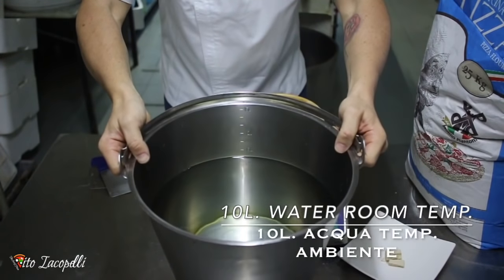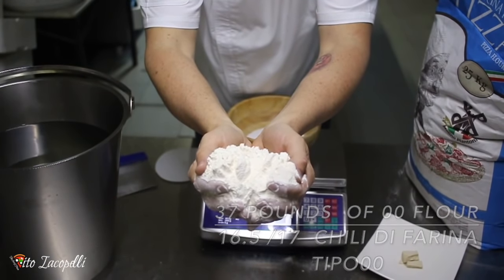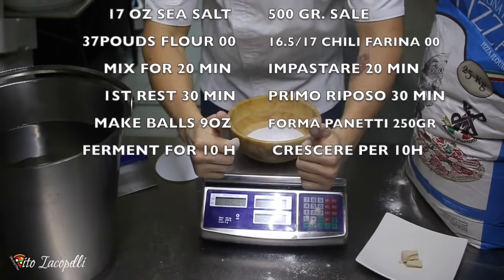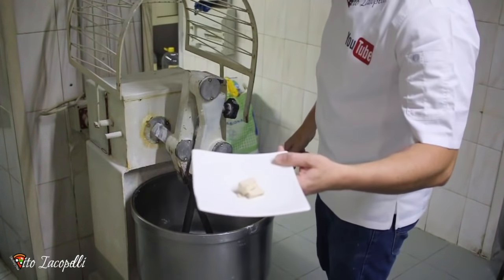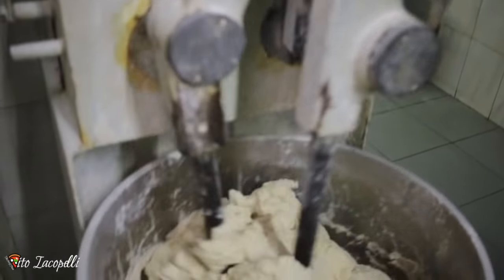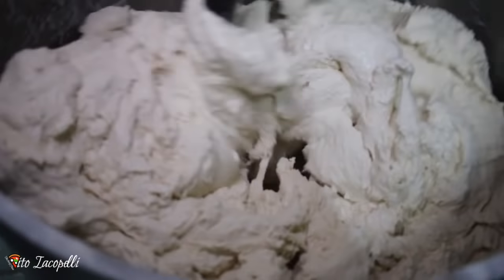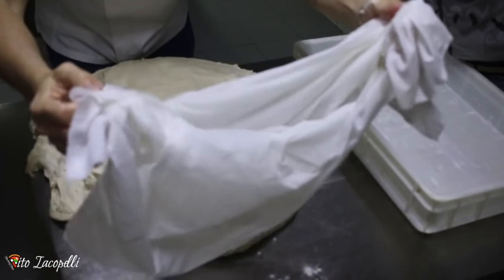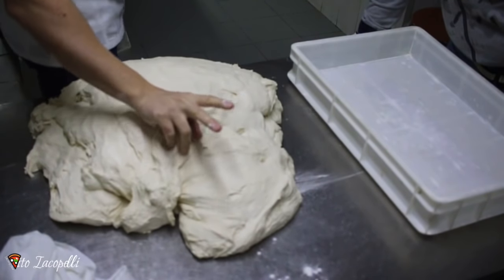HOW TO MAKE NEAPOLITAN PIZZA DOUGH FOR THE BUSINESS "disciplinary VPN version"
COME FARE L'IMPASTO PER PIZZA NAPOLETANA PER PIZZERIE secondo il disciplinare della vera pizza napoletana.
* Here you'll find the real recipe for the business on HOW TO MAKE THE REAL NEAPOLITAN PIZZA DOUGH according to the disciplinary of VPN "real pizza napoletana "
I put all my love in this video and also I decide to go directly to NAPLES Italy just to shoot this amazing art I hope you like it and under here is the recipe and the process, I hope the this video will help you and please comment below if you have any questions after please share in your social media and please after you use this recipe take a pic of the pizza and please tag me on instagram (@vitoiacopelli) with your results thank you again please take a moment and SUBSCRIBE and put a thumb up ciao every week new video, if you have idea of a video send me a mail ciao dal MAESTRO VITO IACOPELLI
RECIPE.
10l. water room temperature
0.35 oz. fresh yeast
17oz. sea salt
37 pounds flour 00
MAKE DOUGH
1.Mix water and yeast add 10% of the flour, add the sea salt and let it melted with the mix for 5 minutes, add the rest of the flour mix everything for 20 minutes
2.Put it in two container or one for about 30 minutes with cover.
3.Make dough balls 9oz each
4. Let it fermented for 8-10 hours at room temperature 18C.
tips .
if you don't use it just put it in the fridge and when you are going to use it take it out 1 hour before, it will be good for 3-4 days in the fridge

ITALIANO.
Qui troverai la vera ricetta per il business su COME REALIZZARE L'IMPASTO DELLA  PIZZA NAPOLETANA REALE secondo il disciplinare della VPN "vera pizza napoletana"
Mettendo tutto il mio amore in questo video e decido di andare direttamente a NAPOLI Italia solo per girare questa incredibile arte Spero vi piaccia e qui sotto c'è la ricetta e il processo, spero che questo video vi possa aiutare e commentare di seguito se avete domande dopo se volete essere simpatici condividere sui social media e per favore dopo aver usato questa ricetta prendere una foto della pizza e taggami su instagram (@vitoiacopelli) con i tuoi risultati grazie ancora per favore prenditi un momento e ISCRIVITI e metti un pollice su ciao ogni settimana nuovo video, se hai idea di un video mandami una mail ciao dal MAESTRO VITO IACOPELLI
RICETTA.
10l. Acqua a temperatura ambiente
10gr.  lievito fresco
500gr.  sale marino
17kl di farina 00
PROCEDIMENTO
1. Mescolare acqua e lievito aggiungere il 10% di farina, aggiungere il sale marino e farlo sciogliere con il composto per 5 minuti, aggiungere il resto della farina mescolare il tutto per 20 minuti
2. Mettilo in due contenitori o uno per circa 30 minuti con coperchio.
3. Fare le palle di pasta 250GR ciascuna
4. Lasciar fermentare per 8-10 ore a temperatura ambiente 18 ° C.
suggerimenti .
se non lo usi lo metti in frigo e quando lo usi lo esci 1 ora prima, va bene per 3-4 giorni in frigo

SPANISH
Aquí encontrarás la verdadera receta para el negocio sobre CÓMO HACER LA VERDADERA PERA DE PIZZA NEAPOLITANA de acuerdo con la disciplina de VPN "pizza real napoletana"
Puse todo mi amor en este video y también decidí ir directamente a NAPOLES Italia solo para rodar este increíble arte. Espero que les guste y aquí está la receta y el proceso. Espero que el video les ayude y comenten. a continuación si tiene alguna pregunta después, por favor comparta en sus redes sociales y, después de usar esta receta, tome una foto de la pizza y por favor mándeme una etiqueta con sus resultados. Gracias de nuevo, tómese un momento y SUSCRÍBASE y ponga el pulgar arriba ciao cada semana nuevo video, si tienes idea de un video envíame un mail ciao dal MAESTRO VITO IACOPELLI
RECETA.
10l. temperatura ambiente del agua
0.35 oz levadura fresca
17oz. sal marina
37 libras de harina 00
HACER DURO
1. Mezcle agua y levadura agregue el 10% de la harina, agregue la sal marina y déjela derretida con la mezcla por 5 minutos, agregue el resto de la mezcla de harina todo por 20 minutos
2.Póngalo en dos contenedores o uno durante aproximadamente 30 minutos con tapa.
3. Hacer bolas de masa de 9 oz cada una
4. Dejar fermentar durante 8-10 horas a temperatura ambiente 18C.
consejos .
si no lo usa, simplemente colóquelo en el refrigerador y cuando vaya a usarlo sáquelo 1 hora antes, estará bien durante 3-4 días en el refrigerador.
disfrutar

MY pizzeria association NAPULE' PIZZERIA byVito Iacopelli(Colombia)
 IL CASTELLO DI FRABO (monterrey mexico)